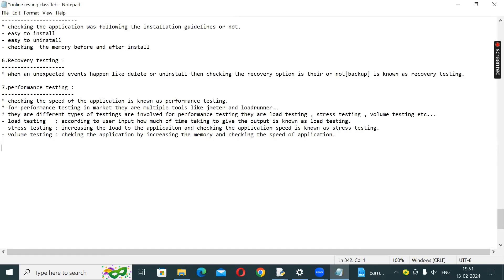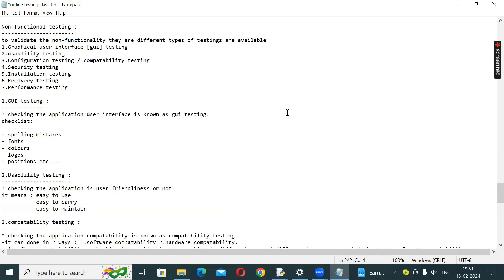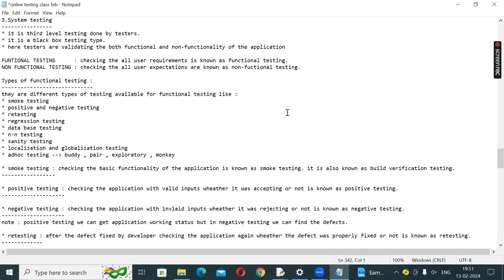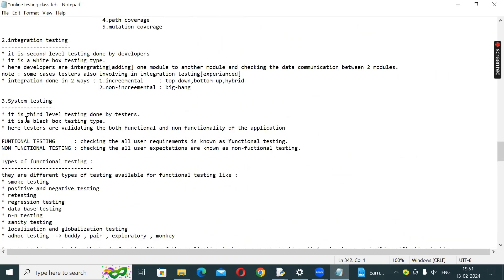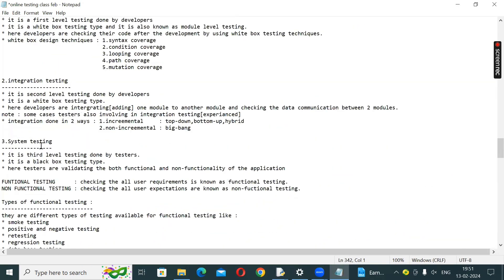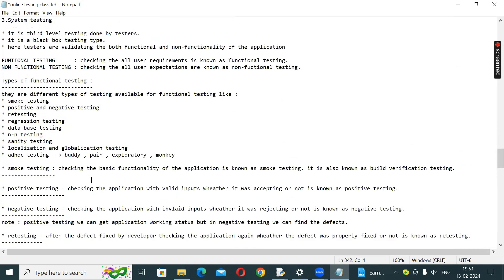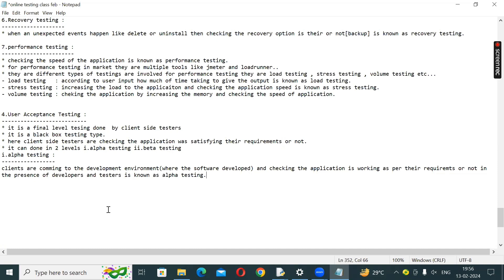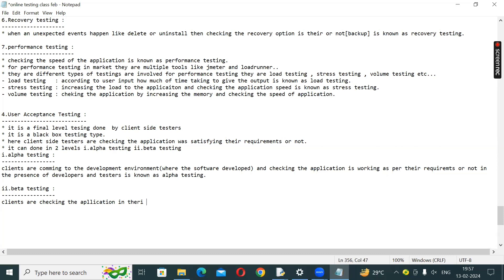Part-11 - Software Testing in telugu || Manual testing || Validation || User acceptance testing